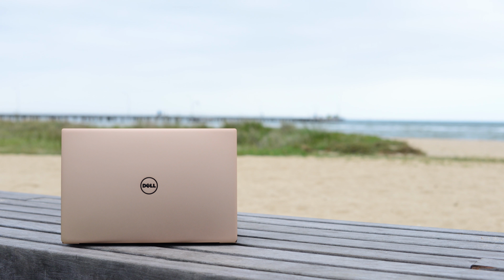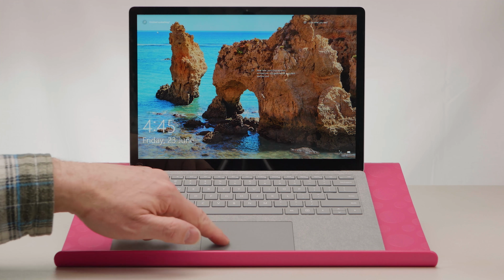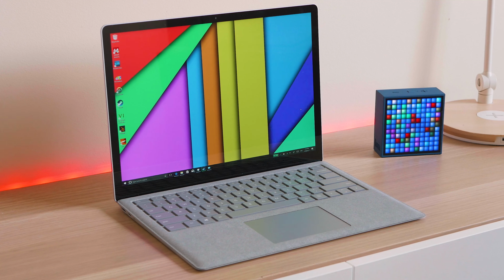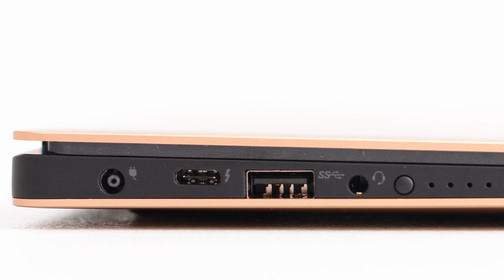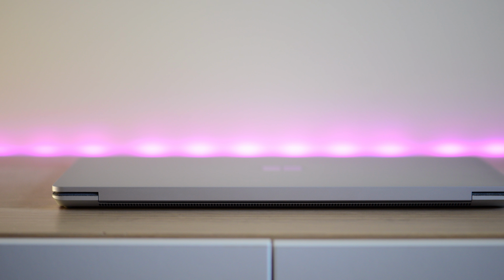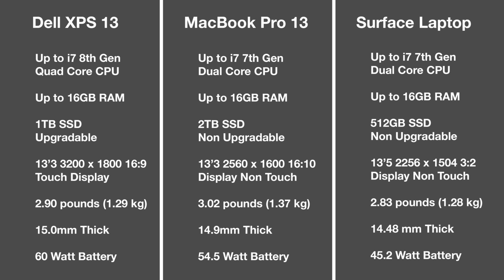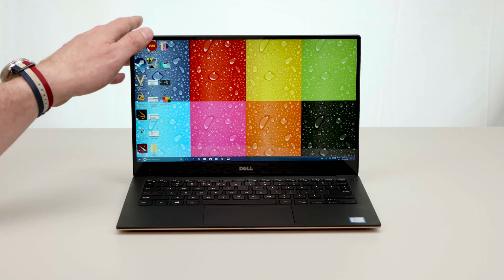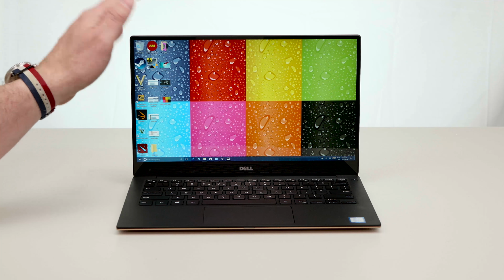What is the best 13 inch Laptop you can buy? MacBook Pro 13 v XPS 13 v Surface Laptop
MacBook Pro 13 v XPS 13 v Surface Laptop What is the best 13 inch Laptop you can buy?